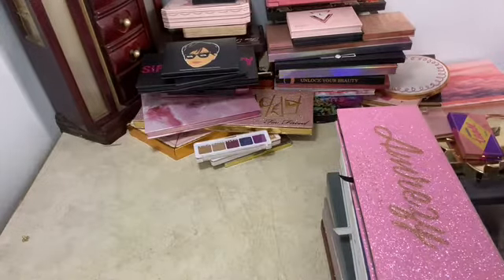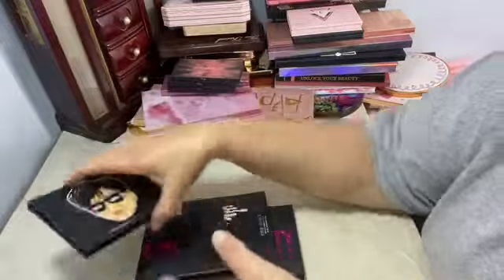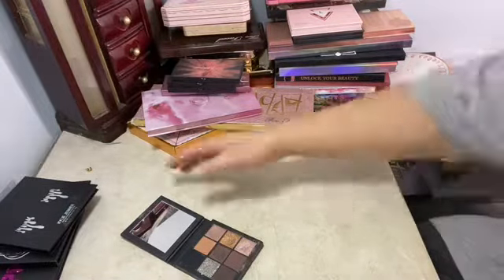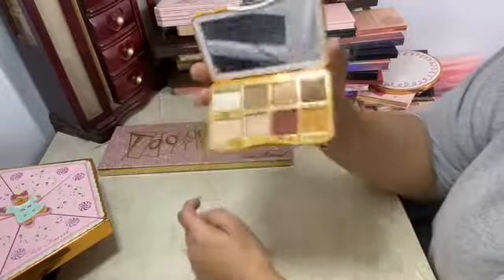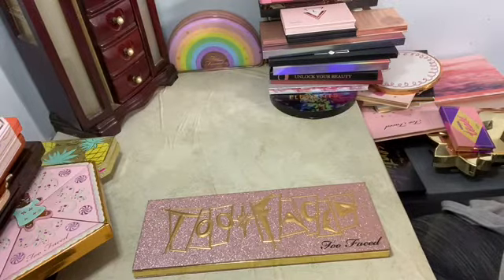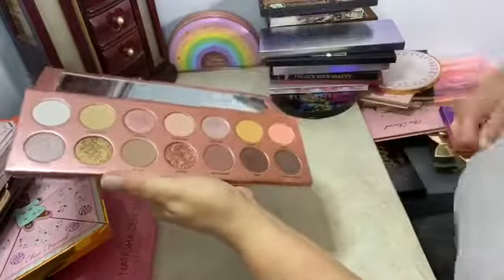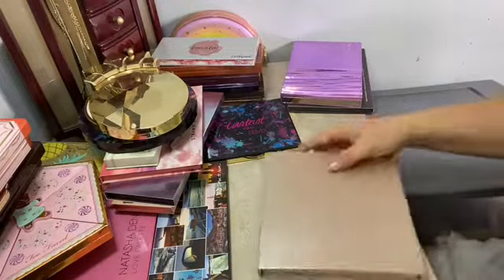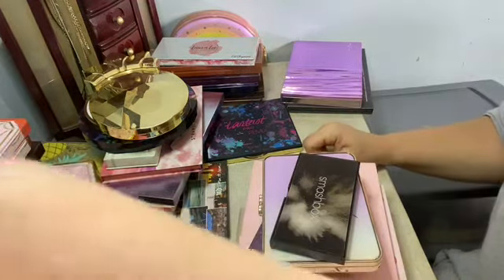High End Palette Declutter